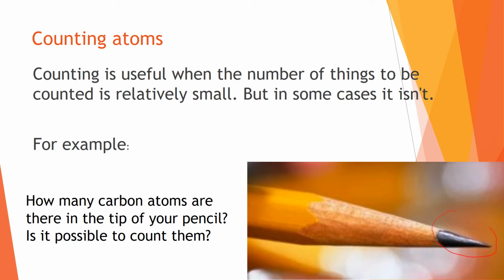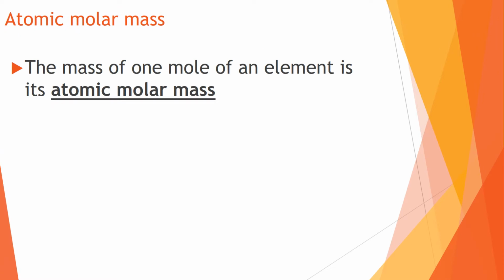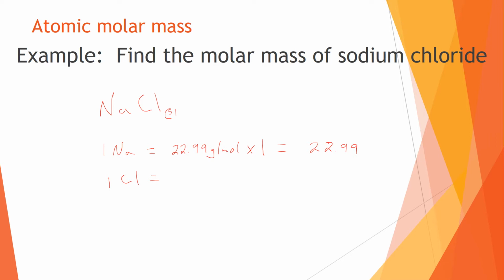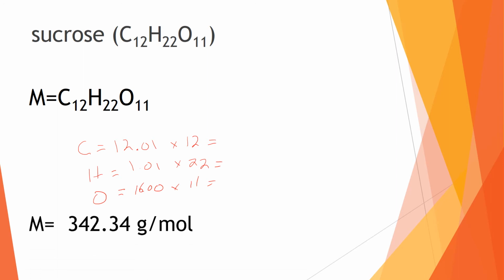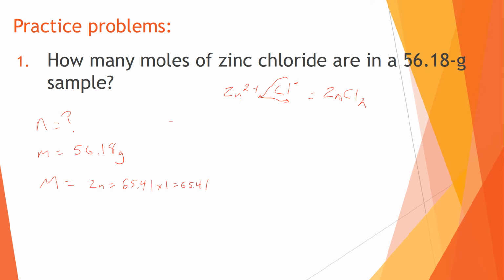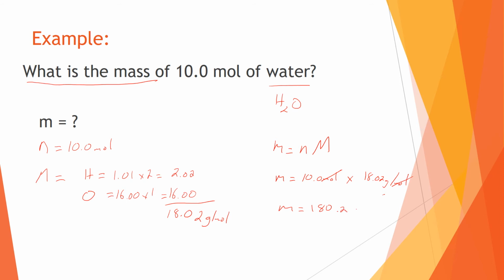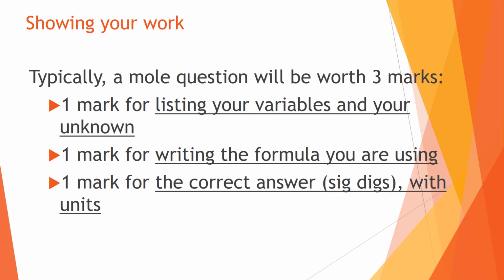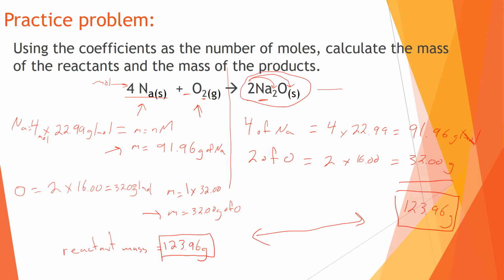Science 10 Chemistry Lecture 14 Section 3 4 The Mole